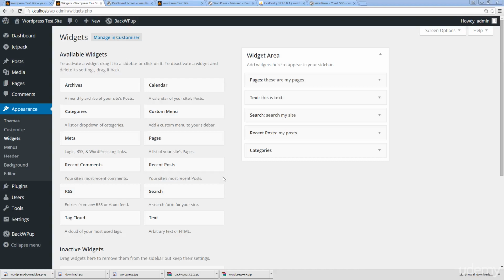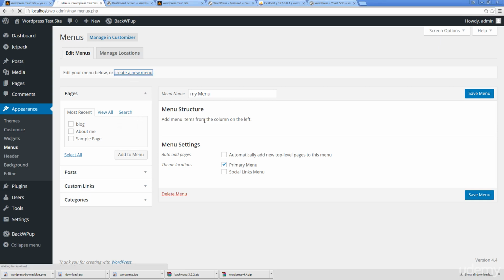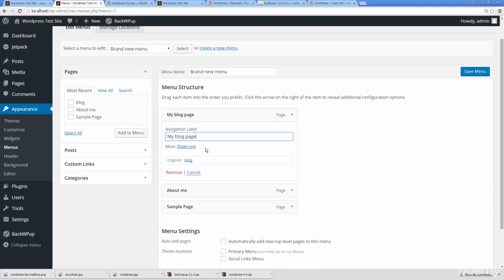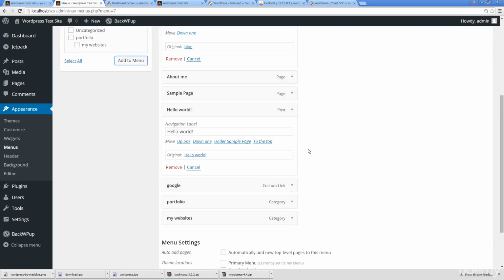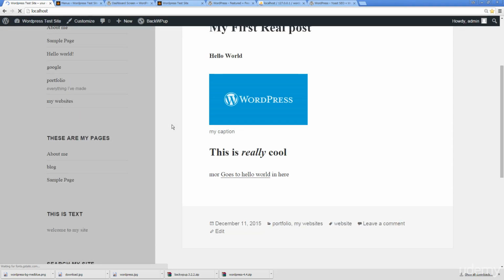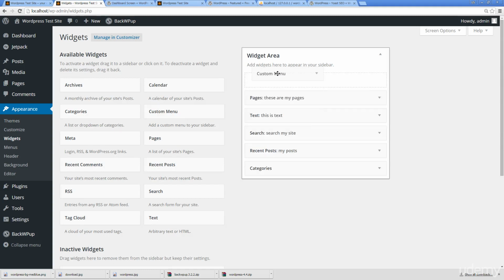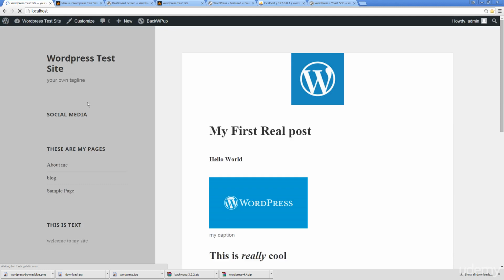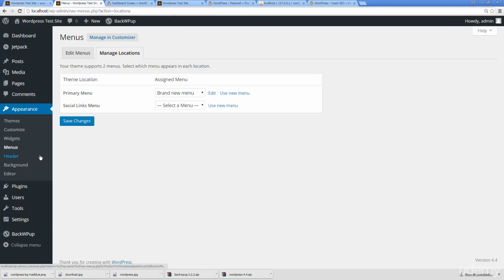18 Wordpress Tutorial widgets customize page theme